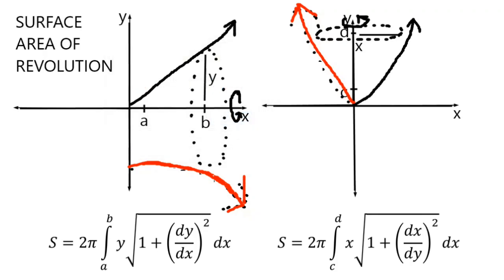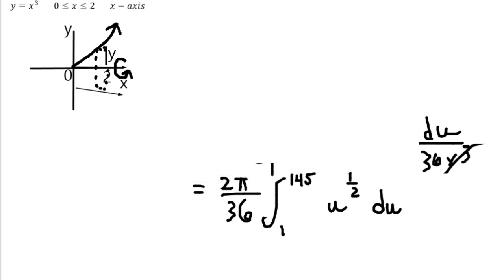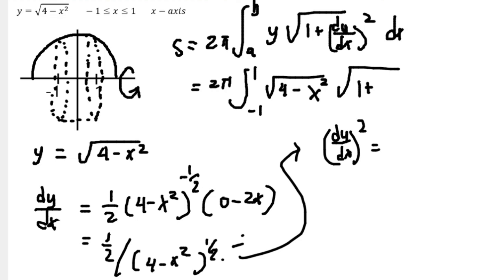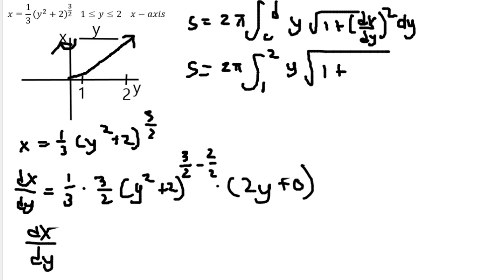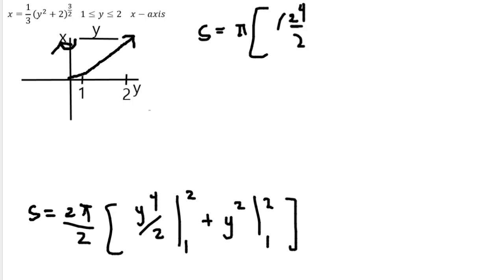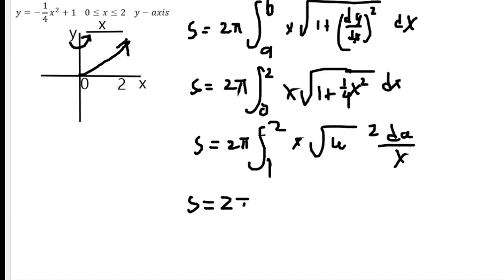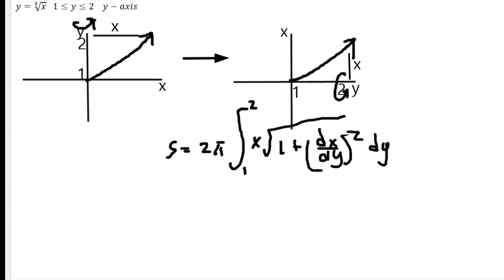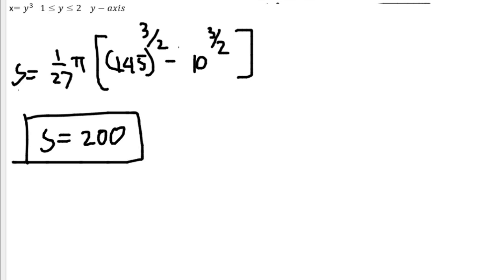Calculating the Surface Area of Revolution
Today we are going to calculate the surface area of revolution!

If you are taking my integral calculus course kindly check out my youtube channel and playlist i also have different courses in different branches of science.